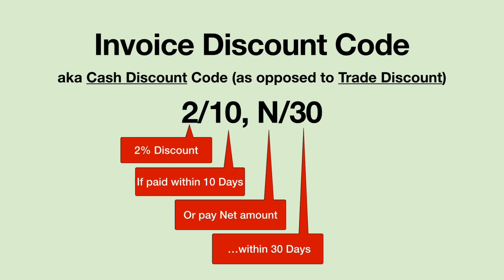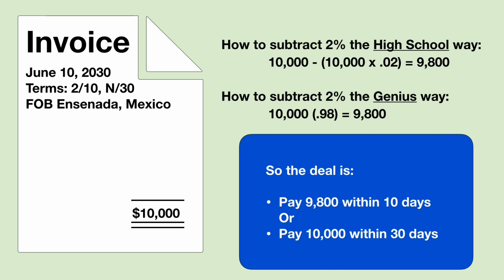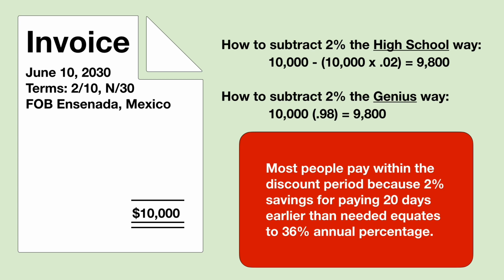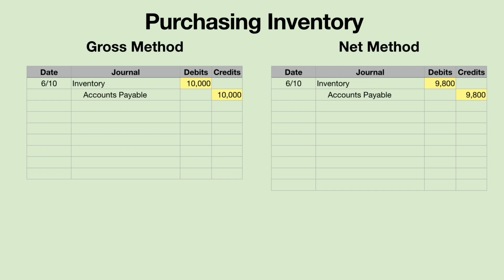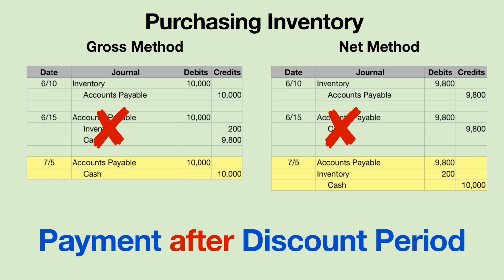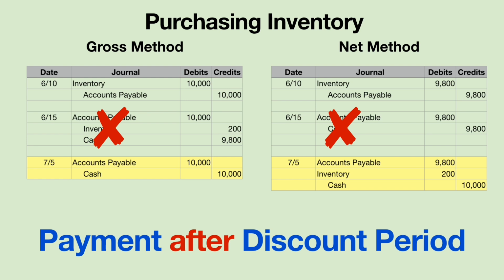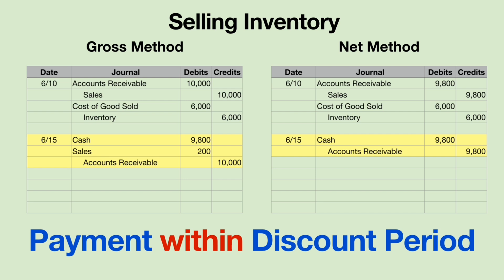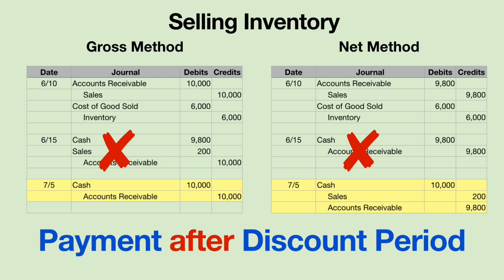Purchasing and Selling Inventory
Journal entries for purchasing and selling inventory. Description of both Gross and Net methods (perpetual).